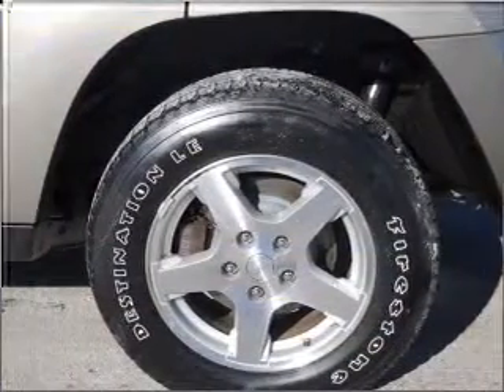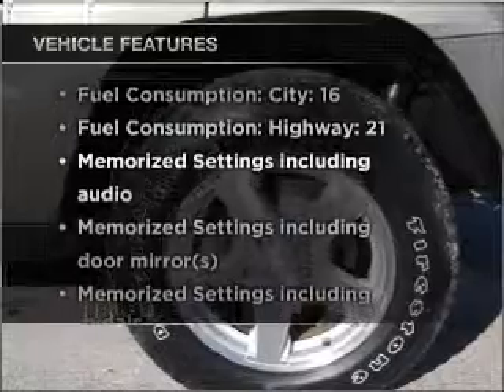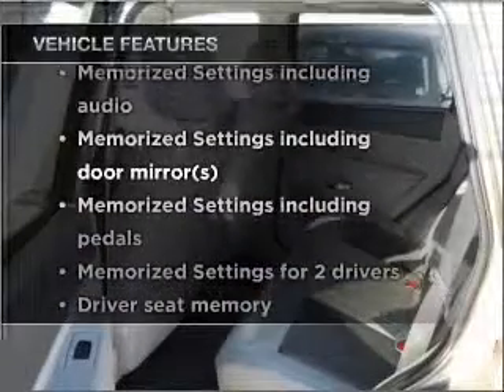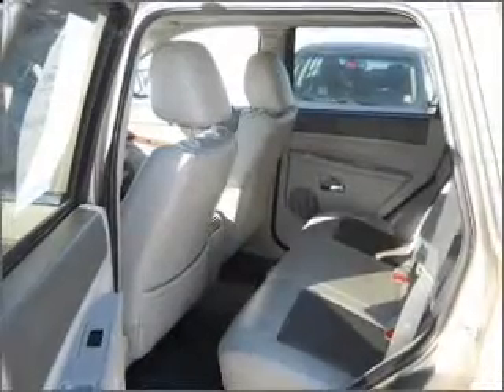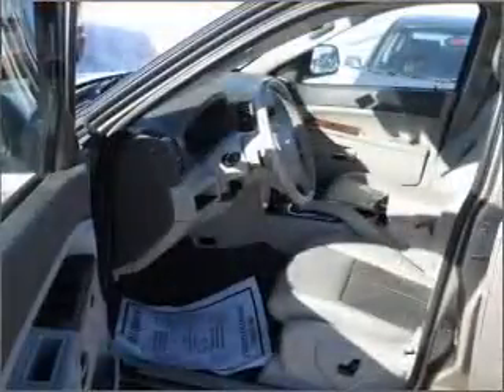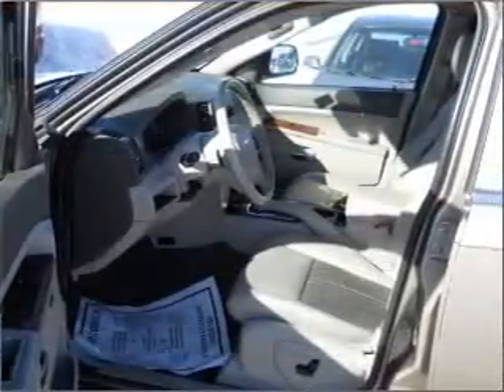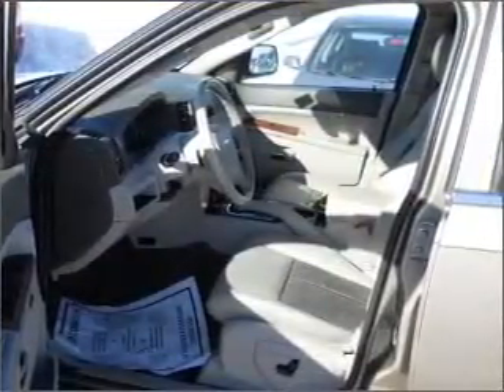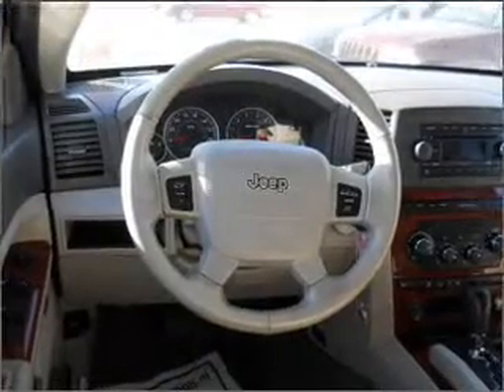2005 Jeep Grand Cherokee - Belmont NH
Year: 2005
Make: Jeep
Model: Grand Cherokee
Trim: Limited
Engine: 4.7 liter 8 cylinder 16 valve
Transmission: Automatic
Color: Tan
Mileage: 68967
Address:
29 Laconia Road, Route 106